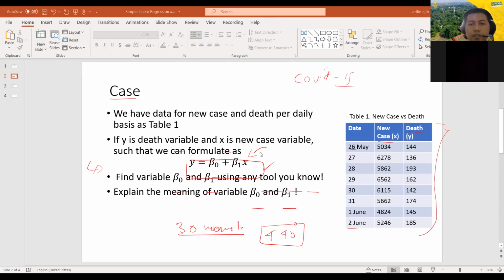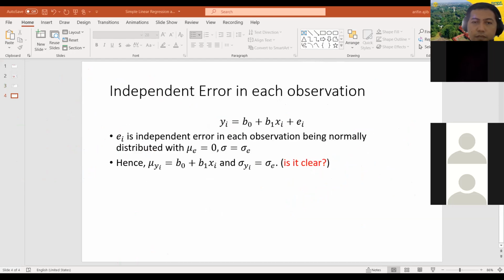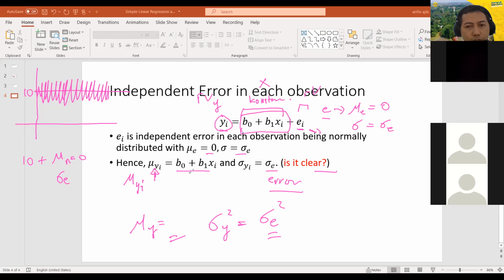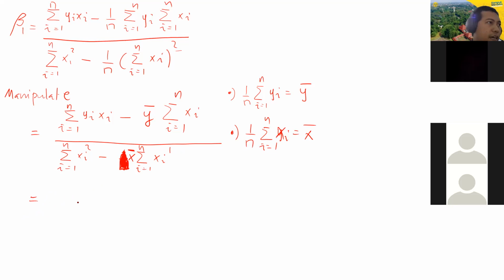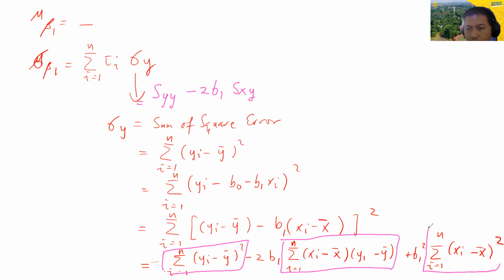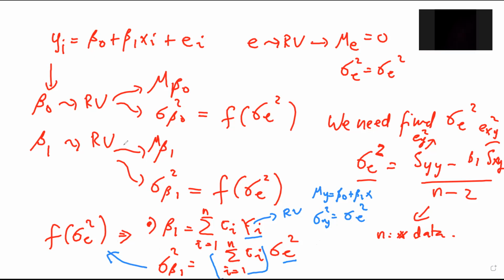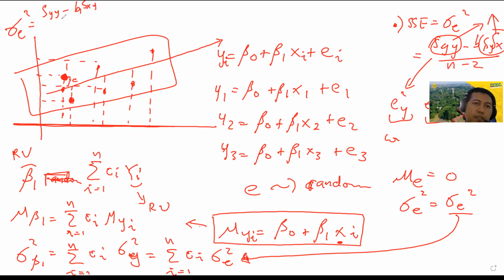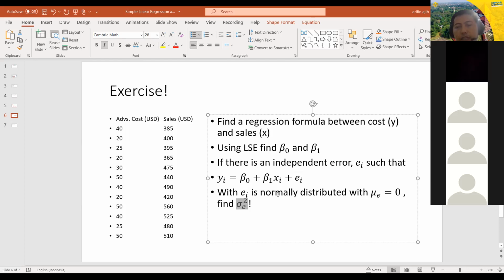MK ProbStat: Independent Error in LSE